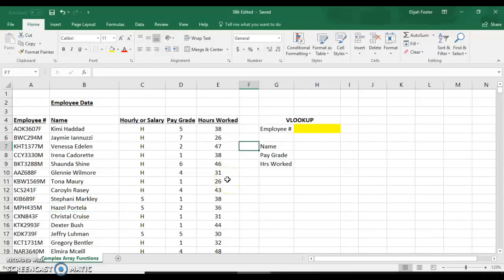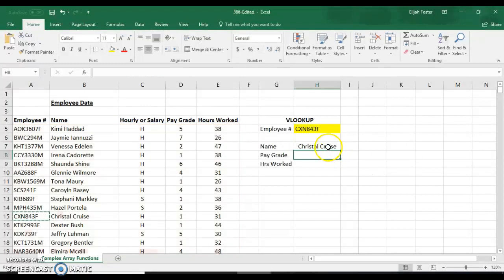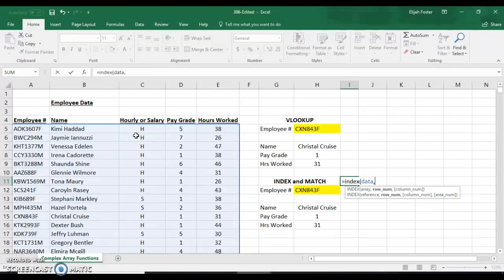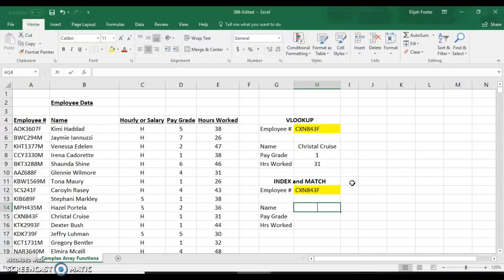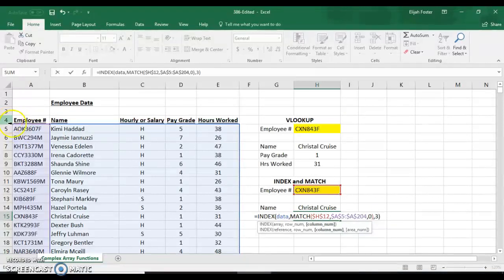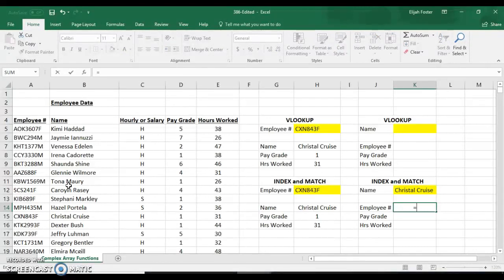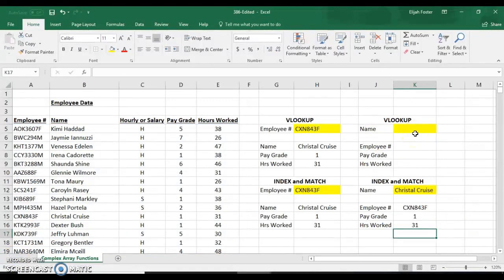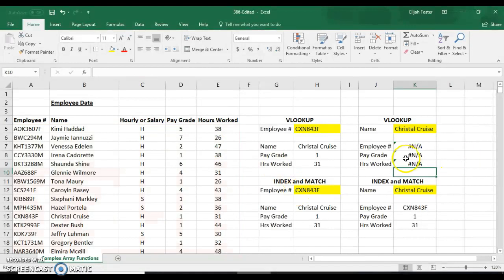VLOOKUP vs INDEX & MATCH